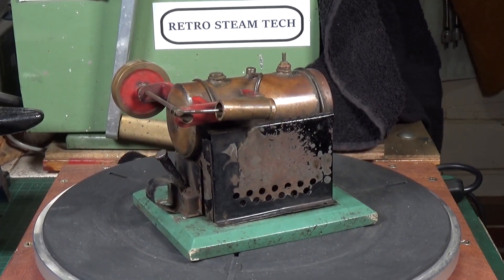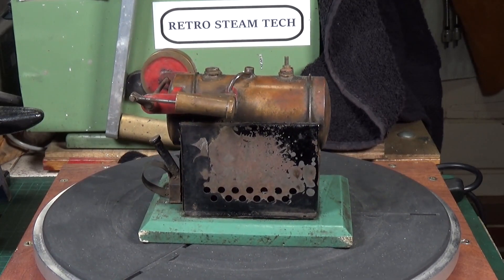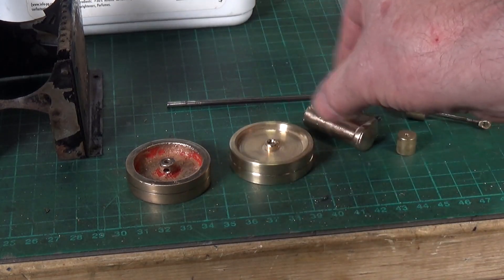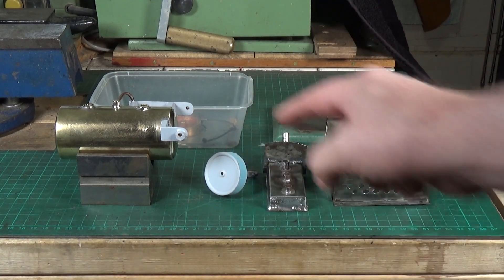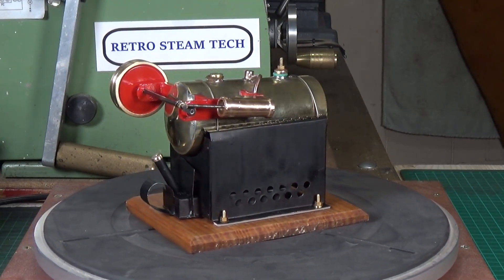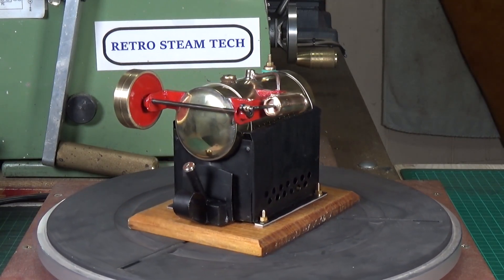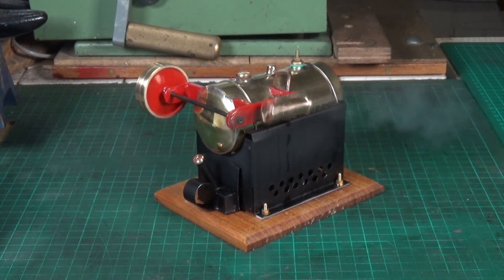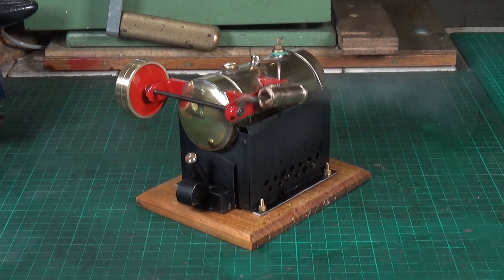Unusual Scratch Built Model Steam Engine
Found on ebay in the UK, this rather nice but unusual model steam engine.